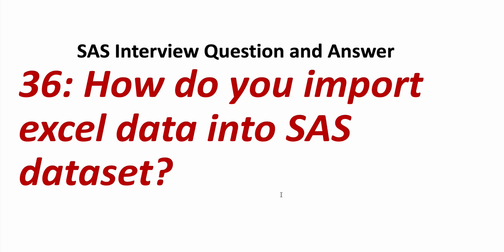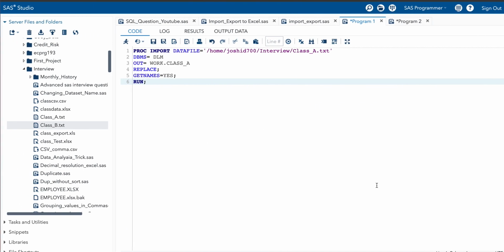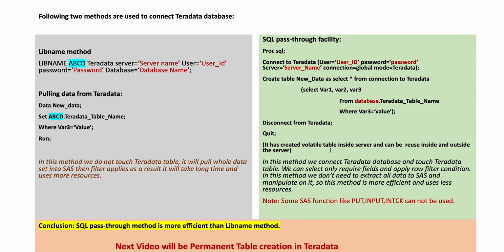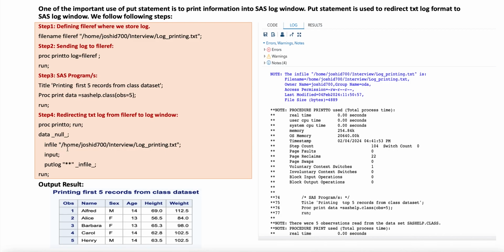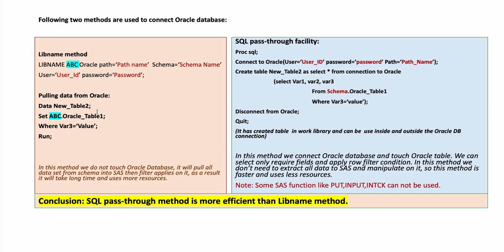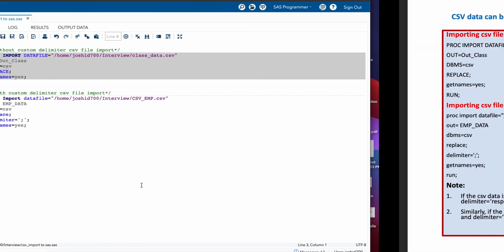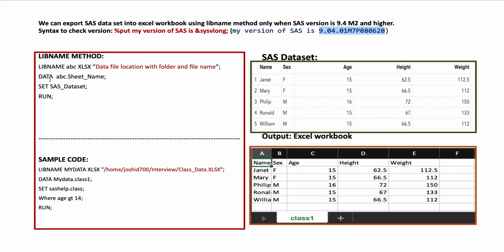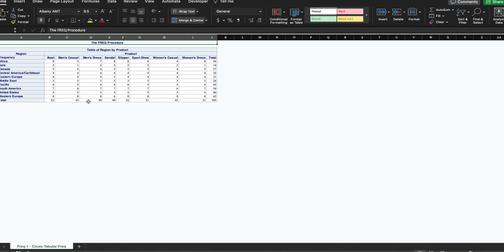SAS DATA Import & Export || SAS Interview Question and Answer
In this video we discuss about  how to import data into SAS dataset and export to required format. Further we discuss about data extract and upload from Teradata and Oracle.
Presented by Dhruba Joshi